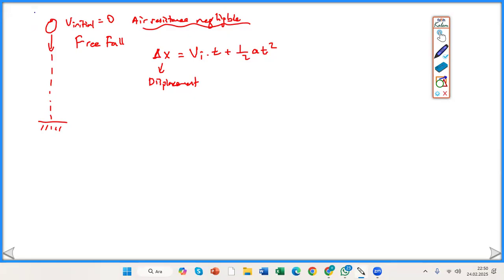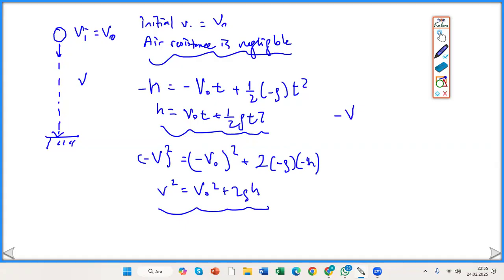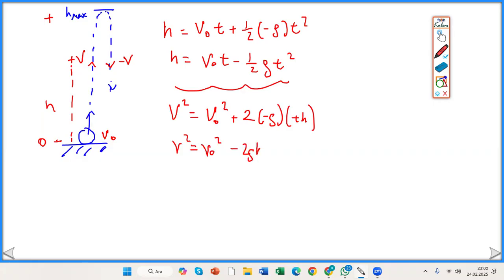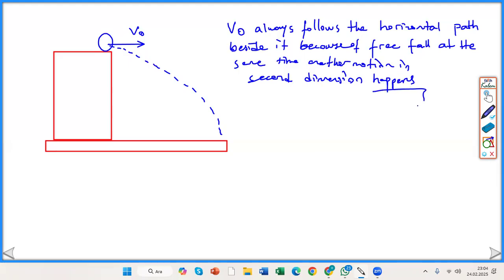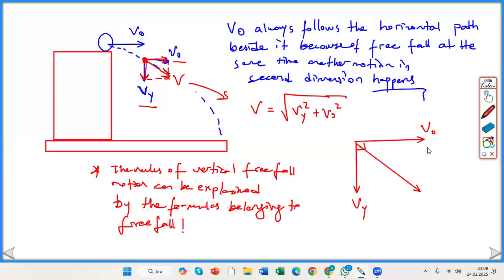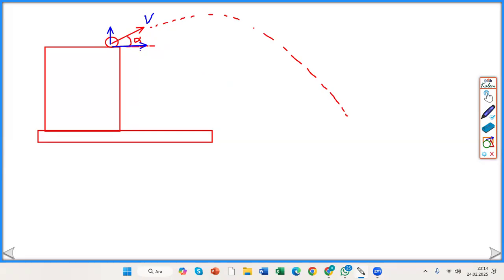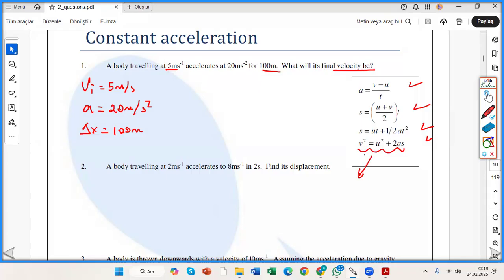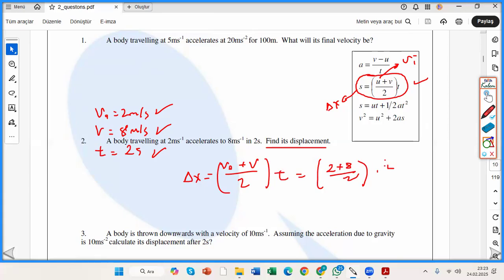TIL I Physics Lecture ( Motion in 2 Dimensions )